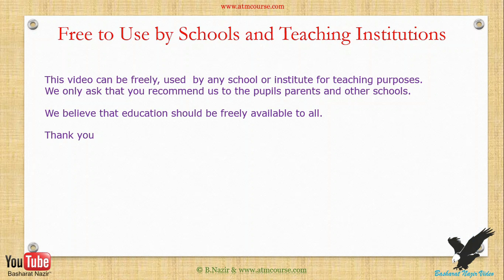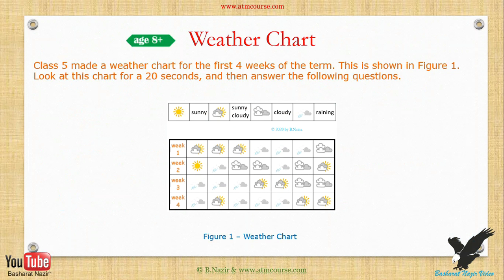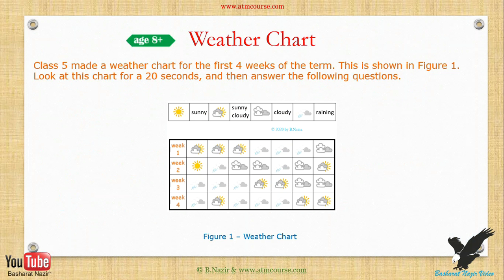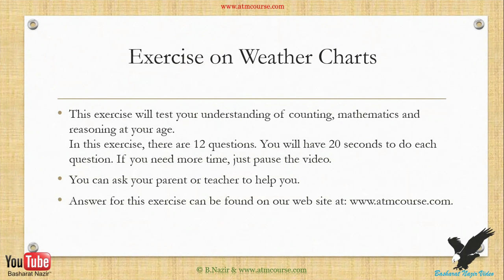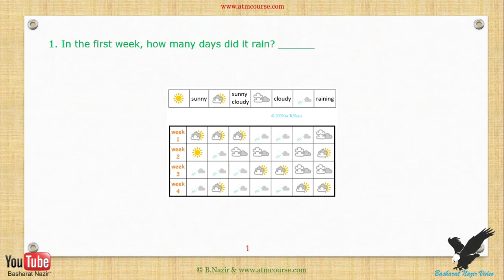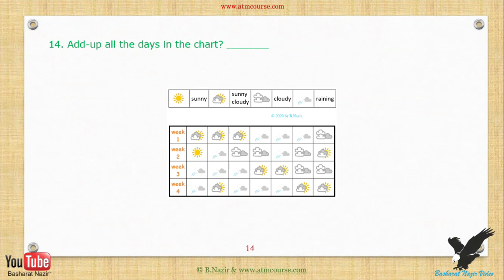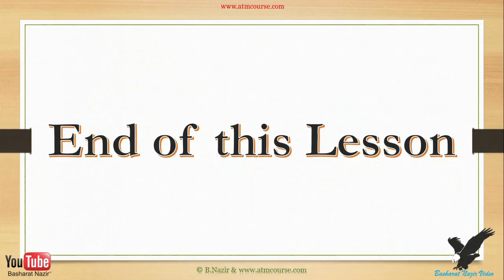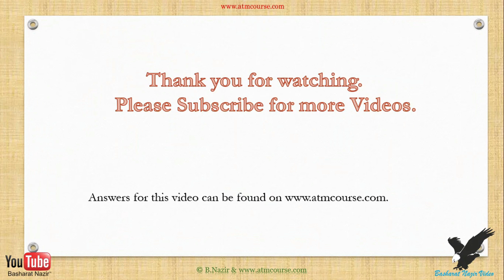VID#549 Age;8 yrs+,Weather Chart Exercise Part 10 Version 1